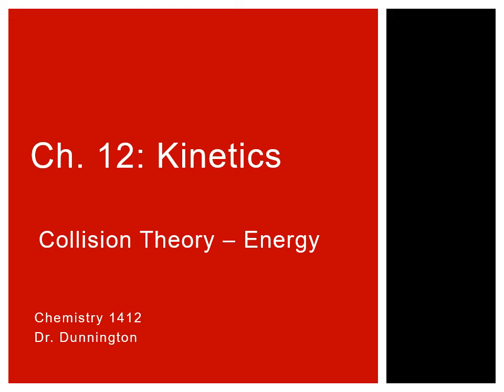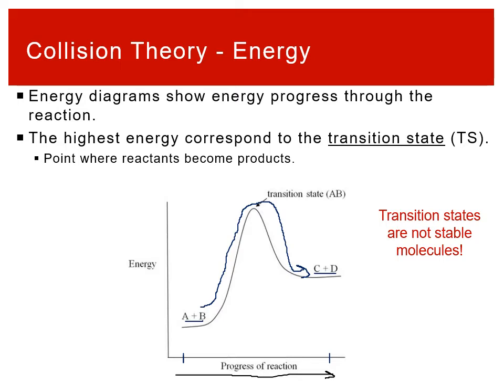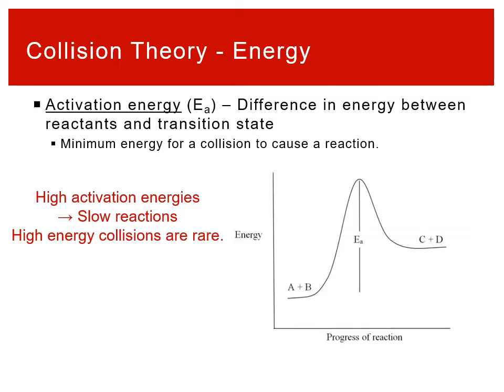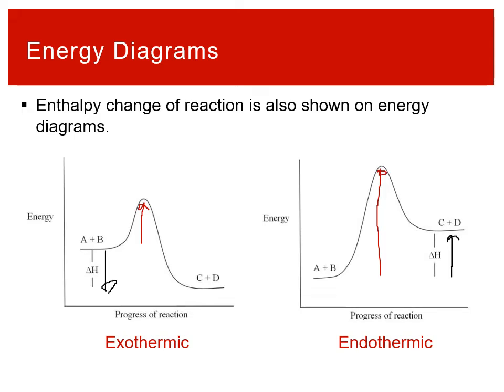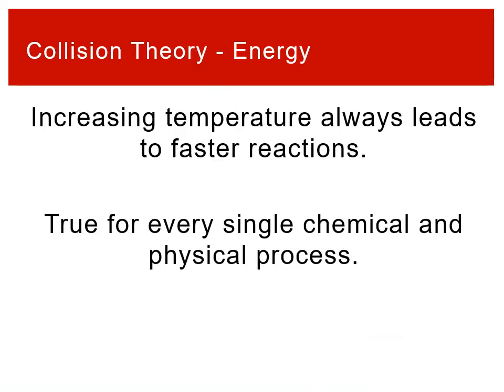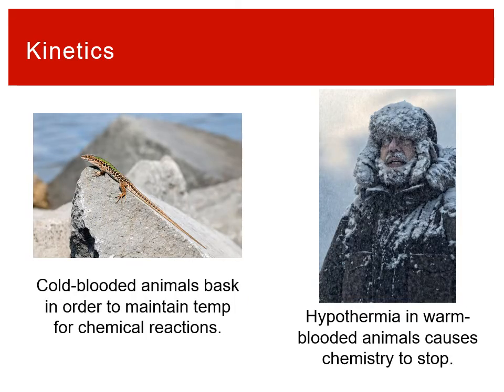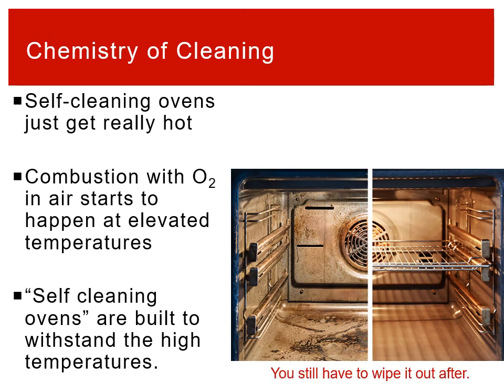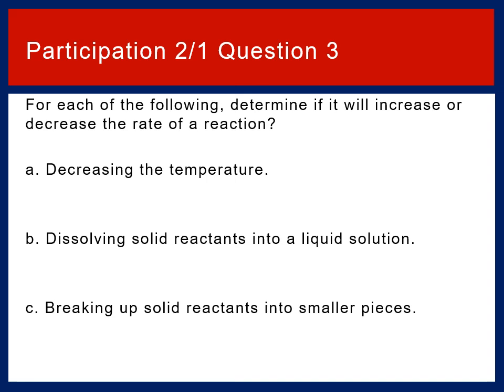CHEM 1412 Lecture 1/31-2/1 Part 5: Collision Theory - Energy